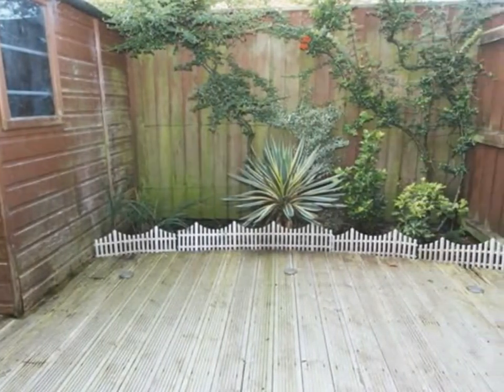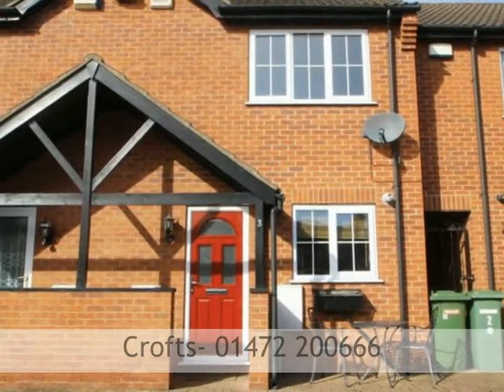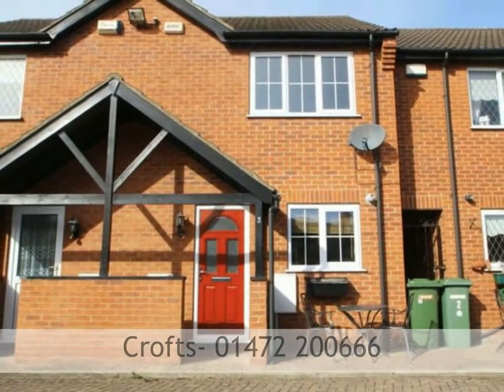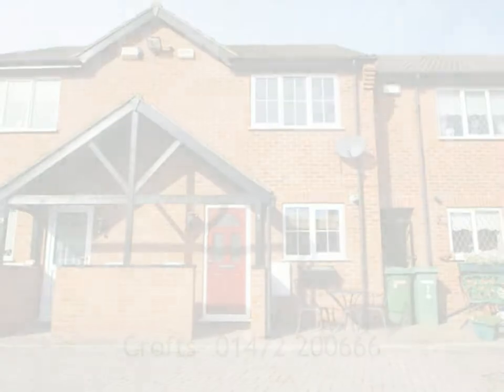MARPLES MEWS, CLEETHORPES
With NO FORWARD CHAIN this modern two bedroom mews style terrace house situated in this popular location close to good transport links, Cleethorpes centre, seafront and leisure centre. The property is smartly presented with neutral decor throughout and the layout set for modern living briefly comprising: lounge, kitchen, two bedrooms and family bathroom. With a easy maintenance private rear gardens plus the added benefit of two allocated parking spaces.